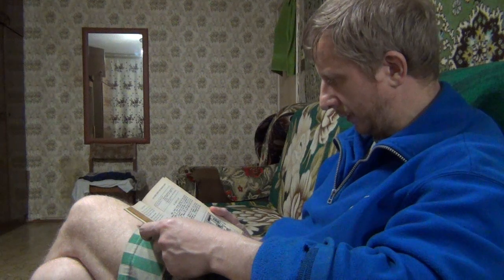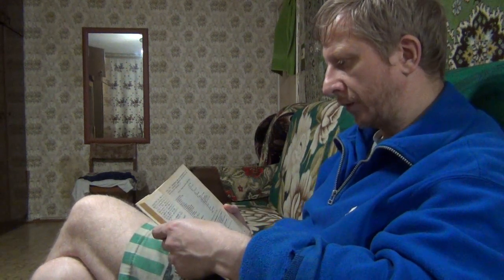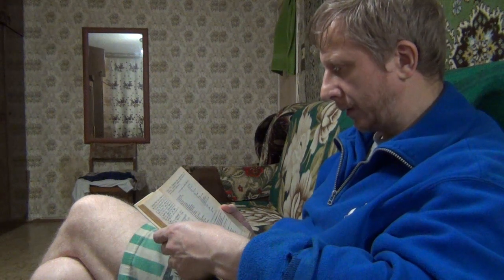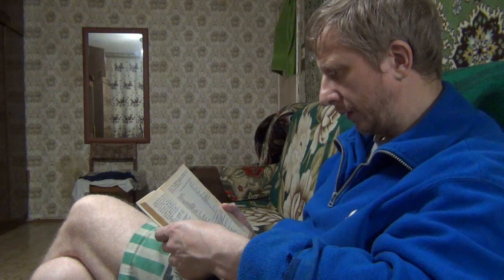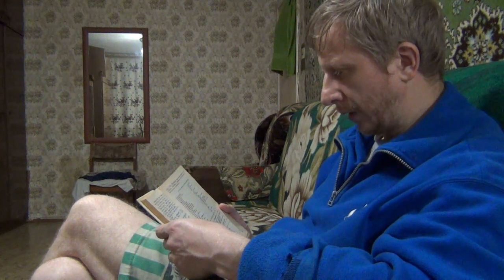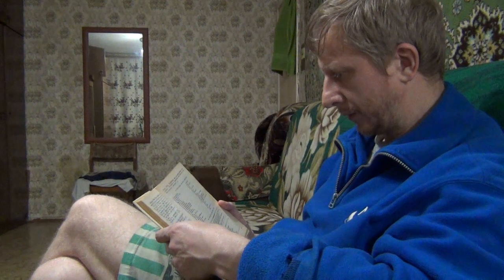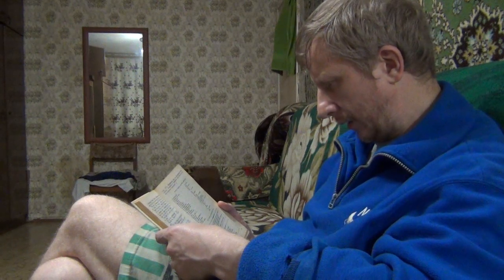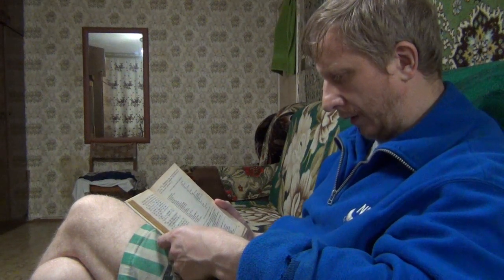Читаю по английски - урок 7.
Это английская планета.